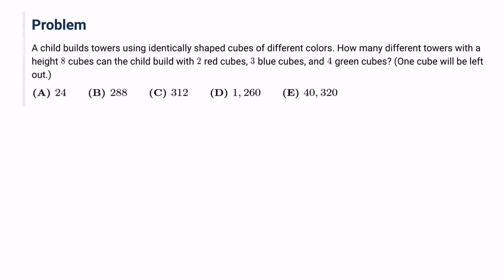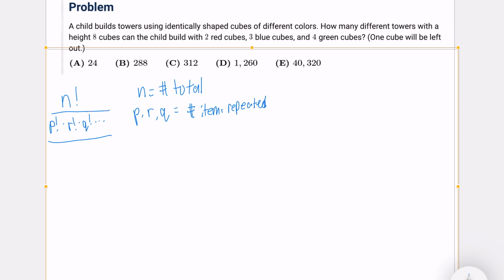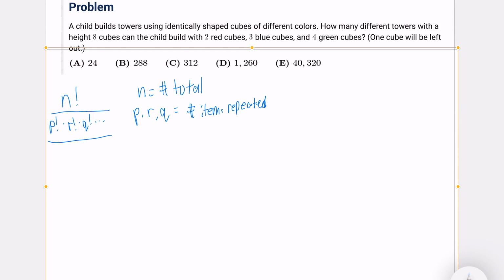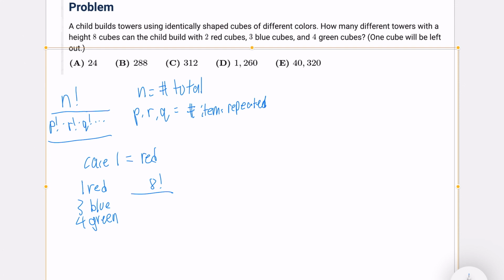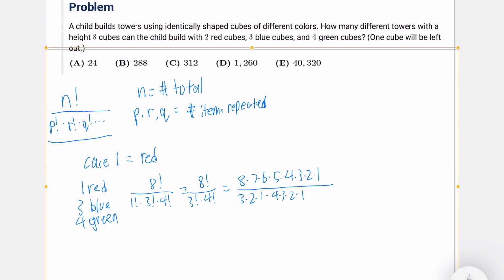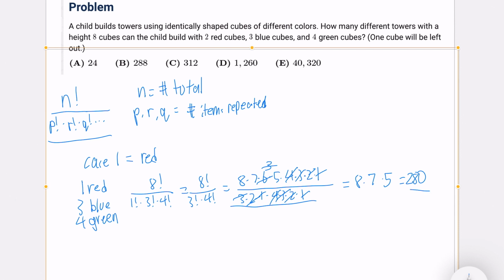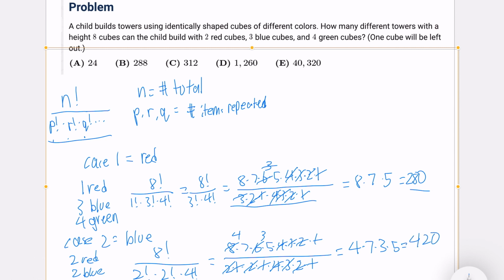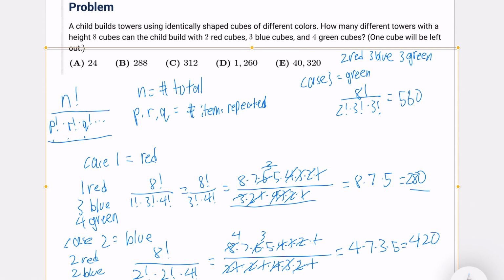AMC math problem: permutations (problem of the week)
Hey guys! This is my AMC problem of the week (potw) with a walk through explanation. The problem is from AMC 10A of the year 2019 problem 17. I hope you enjoy it!